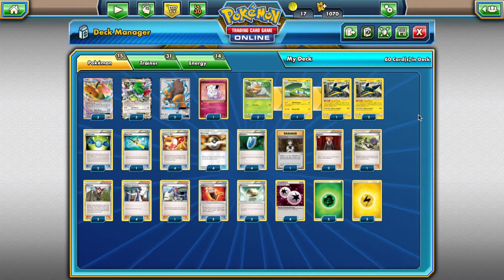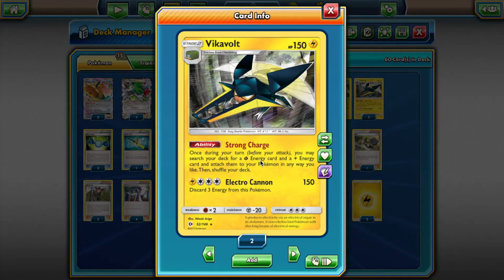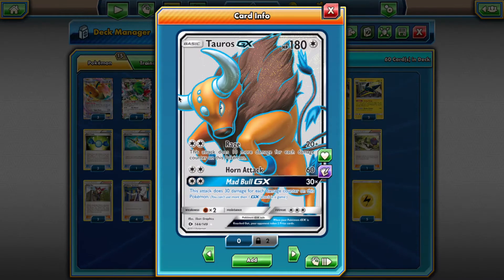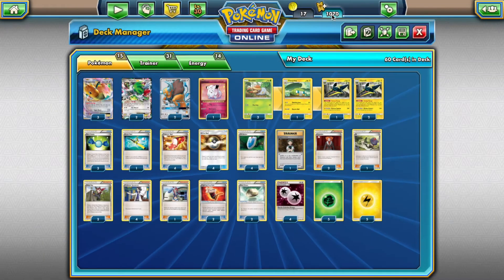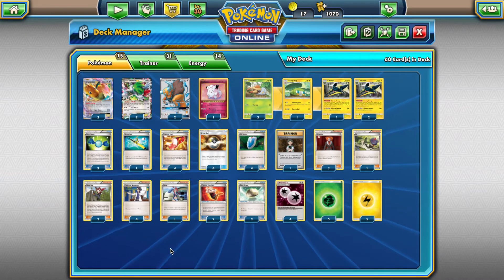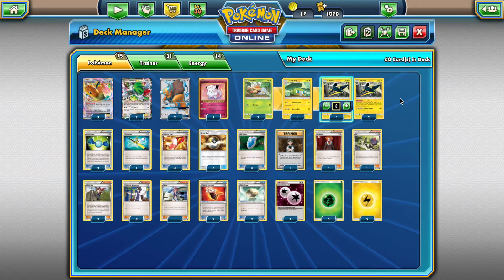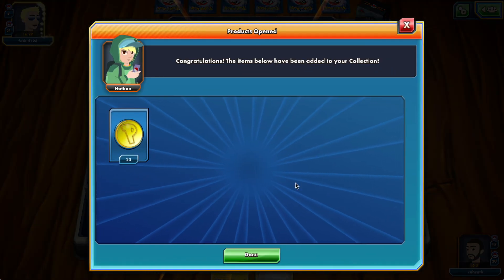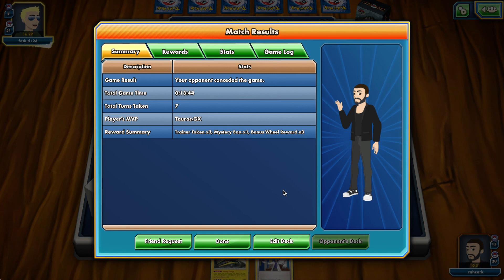Vikavolt/Dragonite/Tauros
Special thanks to Oscar Batalha for the initial idea and deck list.